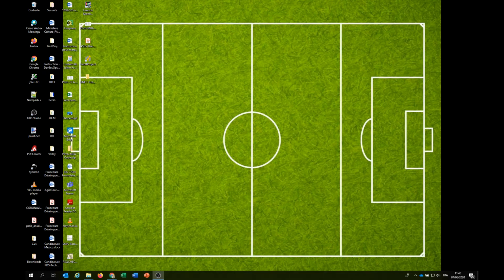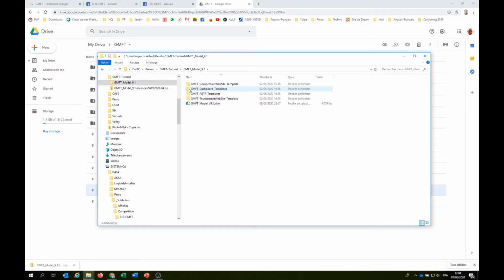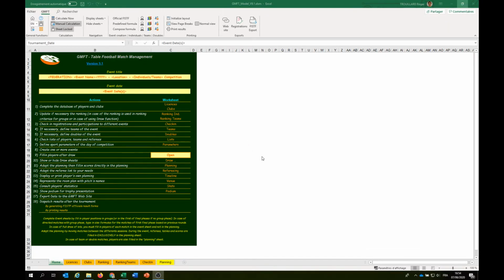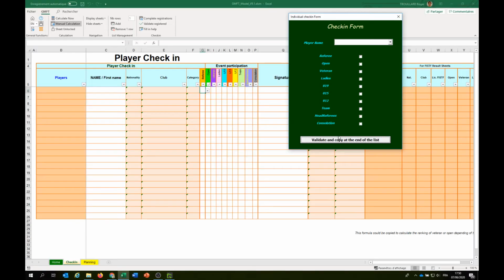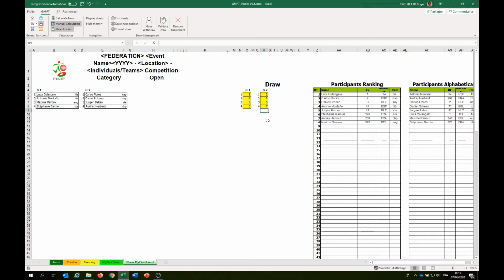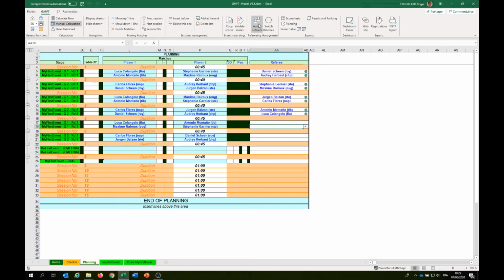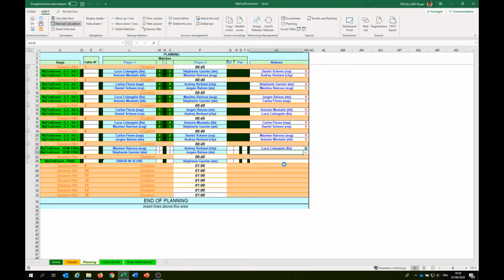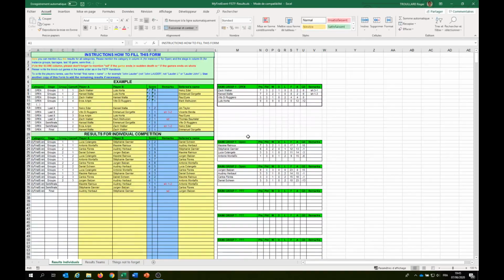GMFT - 00 - Introduction & Overview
The first video to show how to use GMFT.
This video presents :
   - How to find and download GMFT
   - How to install it
   - How to correctly use Excel with GMFT
   - An overview of the whole competition life cycle from registration & organisation to results diffusion

More videos will be published to presents all features in details for an efficient use.